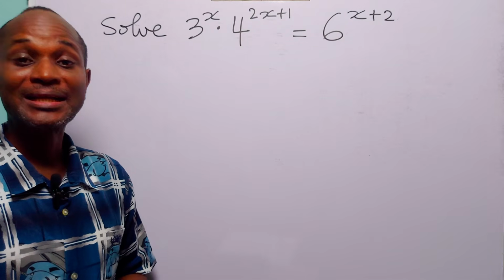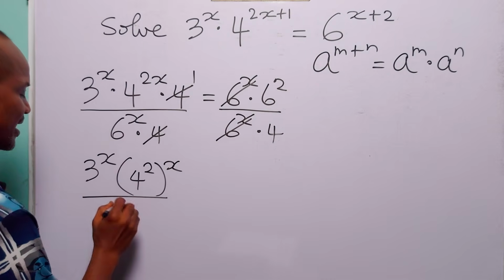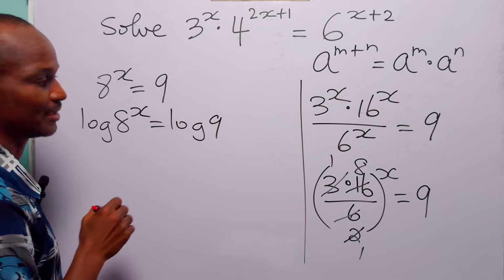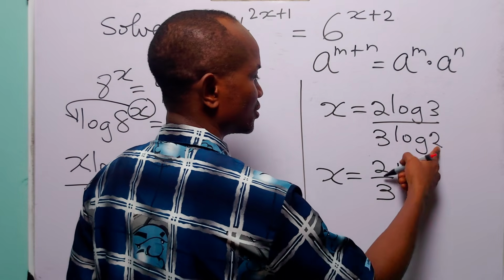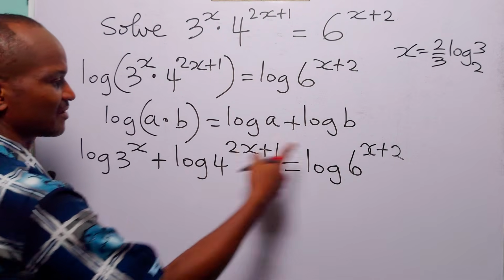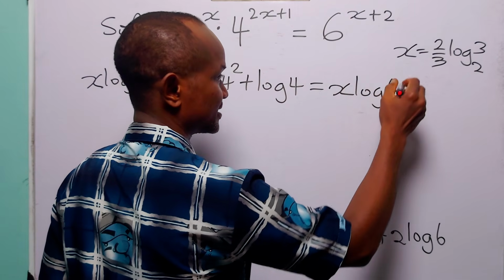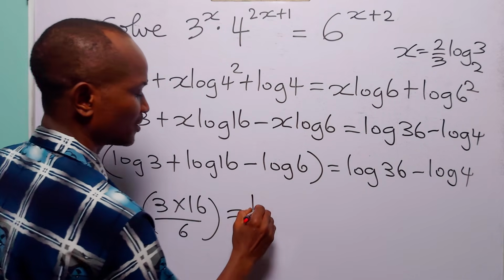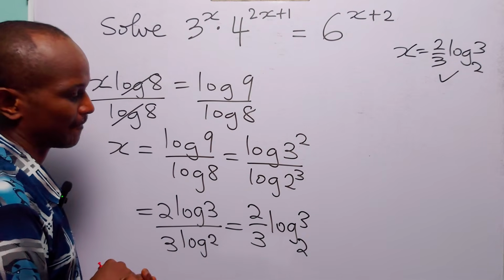Can You Solve This Exponential Equation with Different Bases?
Master exponential equations with this step-by-step math tutorial! In this video, we dive deep into solving a complex exponential equation featuring different bases (3, 4, and 6).
Whether you are preparing for exams or just want to sharpen your algebra skills, I’ll show you two different methods to find the value of x:

Method 1: Using the Laws of Exponents and simplifying terms before applying logarithms.
Method 2: Taking the logarithm of both sides immediately and using the Power Rule and Change of Base formula.
Learning multiple ways to solve a problem is one of the best ways to truly understand mathematics!

In this video, you will learn:
How to apply the Laws of Exponents to simplify complex equations.
How to use common logarithms (base 10) to solve for an unknown exponent.
How to use the Power Rule of Logarithms (log(a^n) = n × log(a)).
How to apply the Change of Base formula to get a final, clean answer.
Equation solved in this video: 3^x · 4^(2x+1) = 6^(x+2)

Timestamps:
0:00 - Introduction & Method 1: Applying Laws of Exponents
2:35 - Applying Logarithms to Method 1
3:30 - Simplifying the Answer (Power Rule & Change of Base)
4:33 - Method 2: Taking Logarithms of Both Sides Immediately
5:57 - Expanding the Equation & Opening Brackets
7:02 - Collecting Like Terms & Factoring $x$
8:48 - Solving for $x$ and Final Comparison
9:40 - Conclusion & Viewer Question

Which method did you find easier to follow? If you have a third way to solve this, I’d love to hear it.